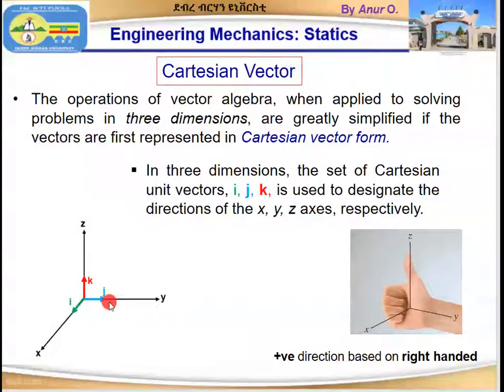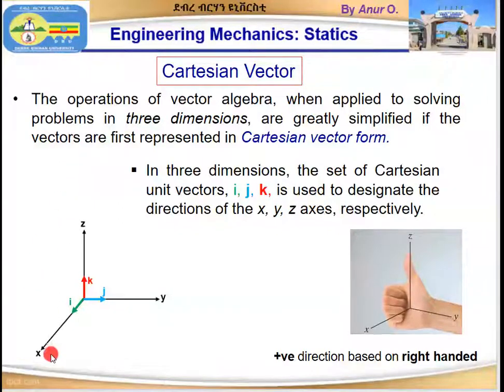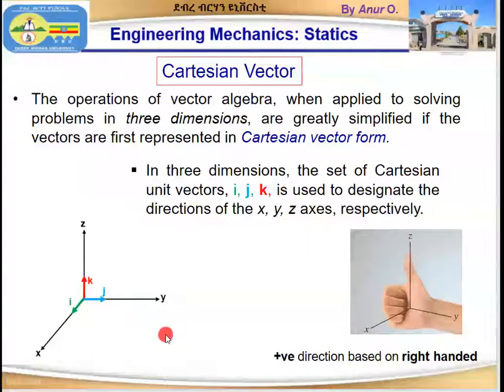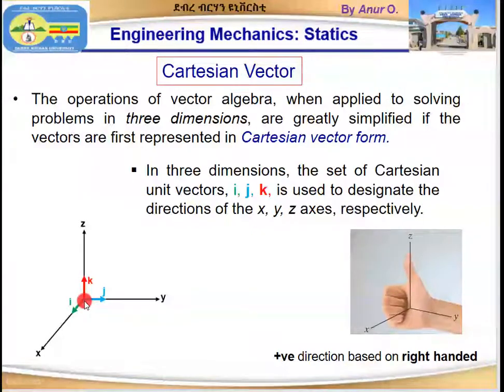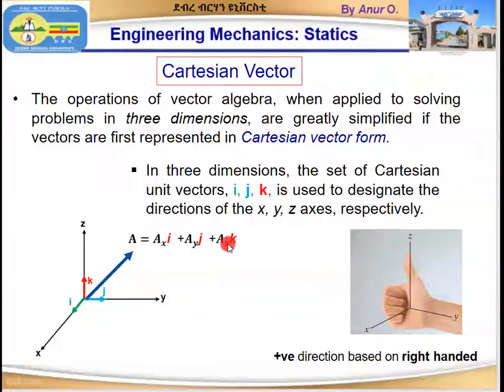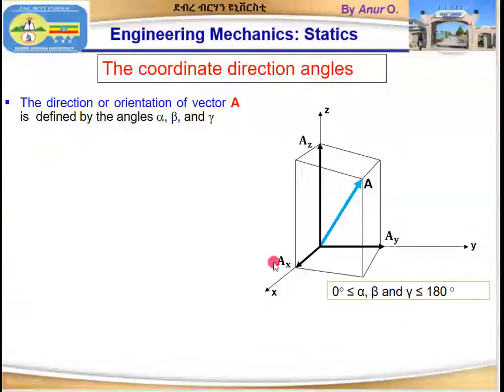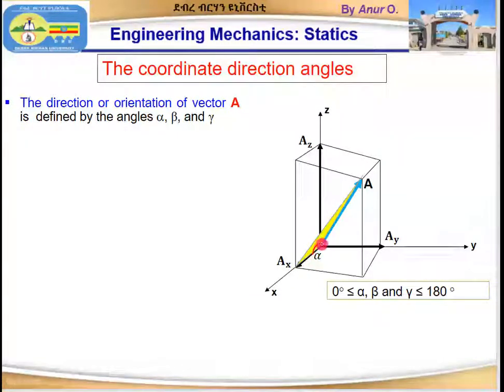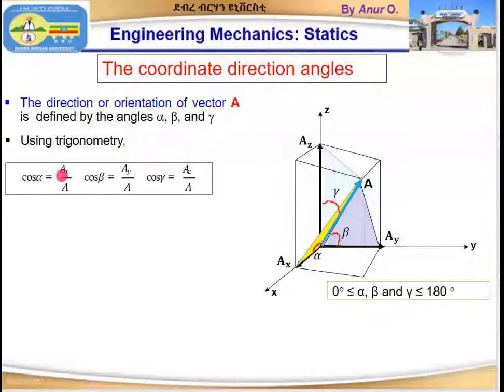Cartesian Vectors: Statics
Cartesian vector form, Rectangular components of vectors, Three-dimensional Cartesian vectors, directional angles.